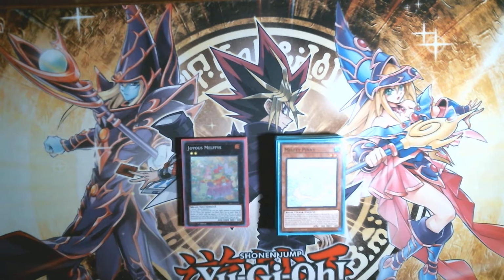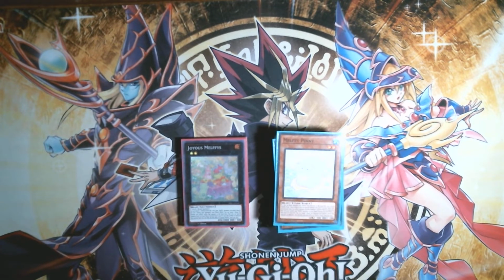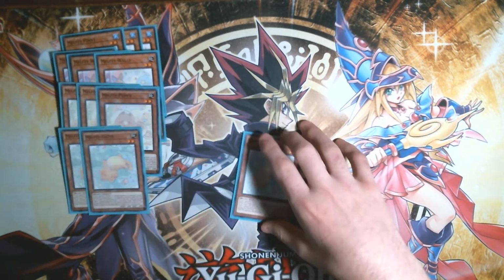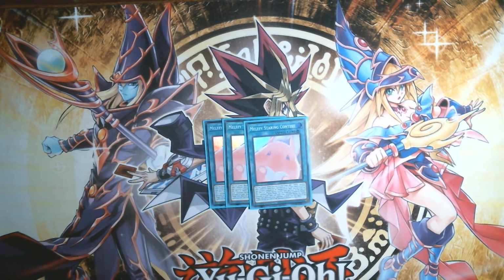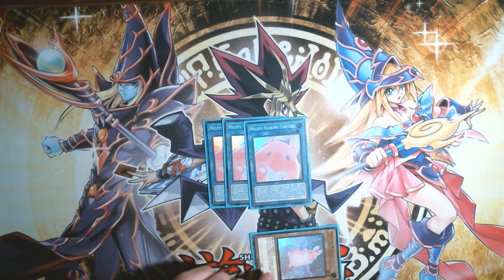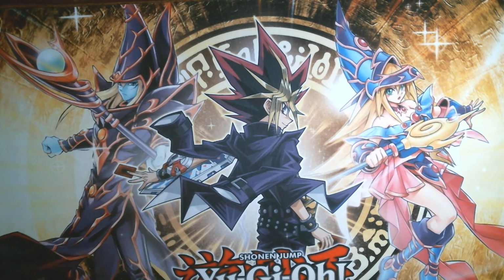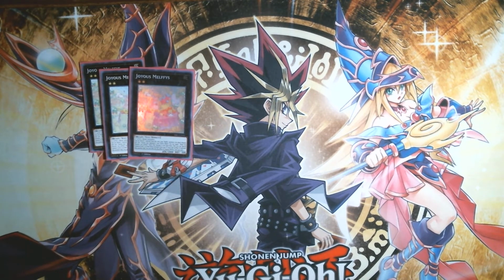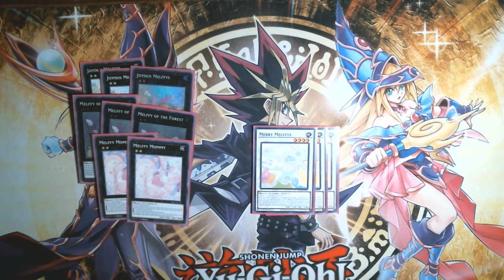Melffy Deck Profile August 2022